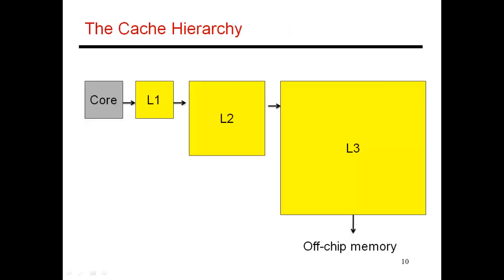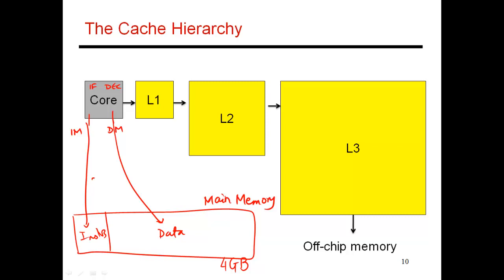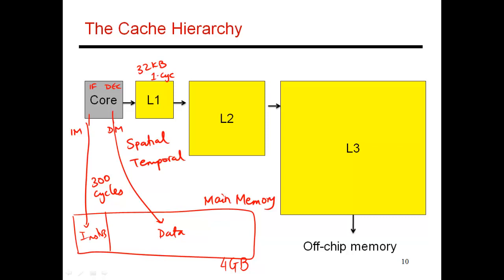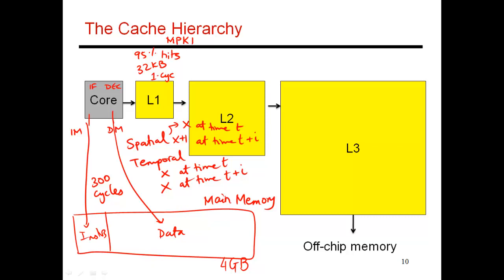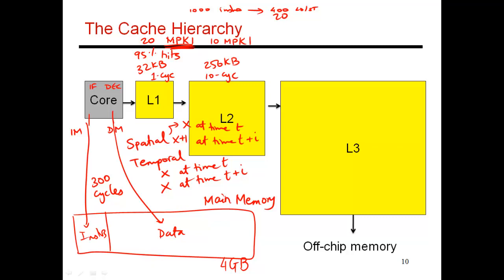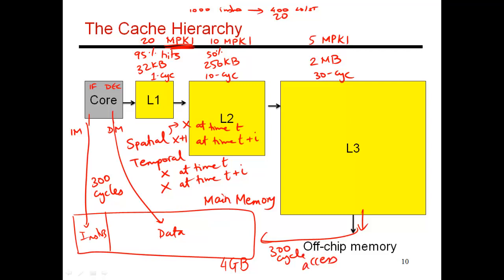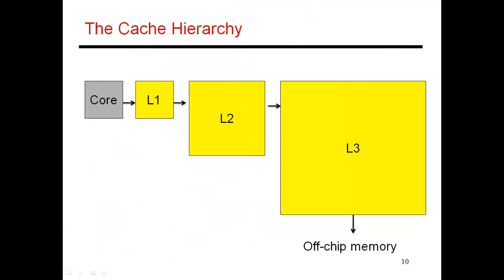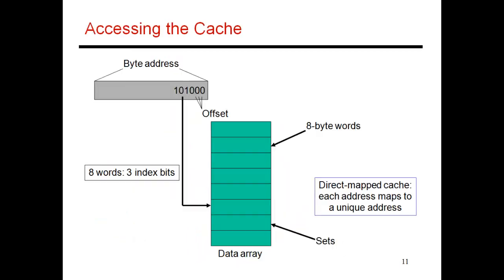CS6810 -- Lecture 36. Lectures on Cache Hierarchies.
Topic: Cache Hierarchies (Lecture 1 of 11).  Organization of a multi-core cache hierarchy.